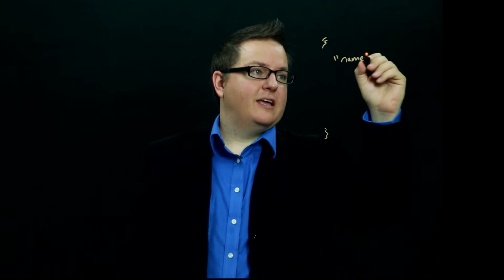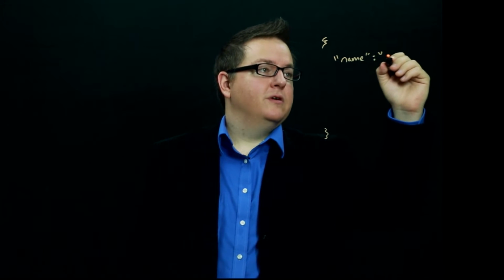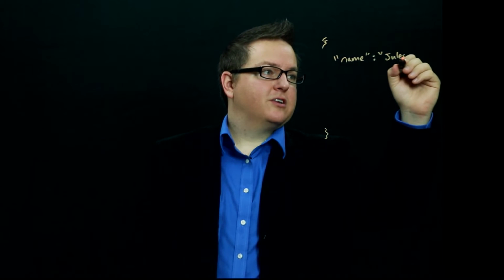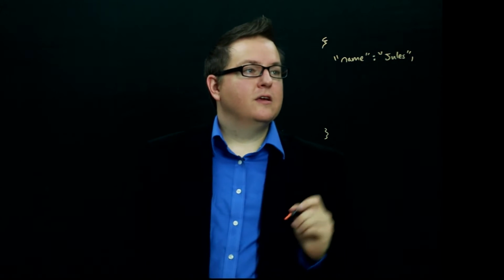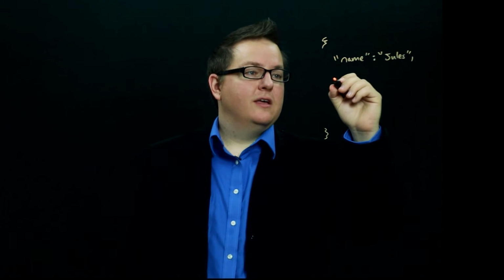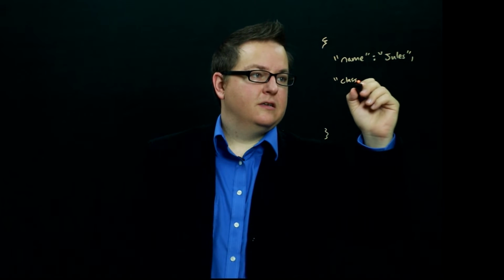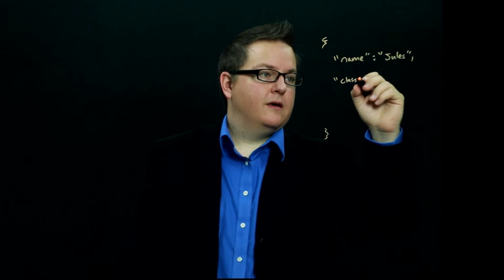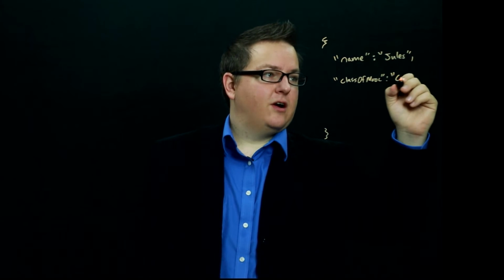Section 2 Module 2 Part 3: Intro to JSON